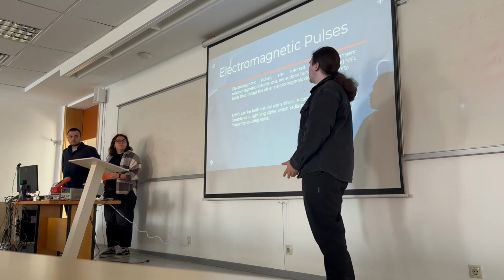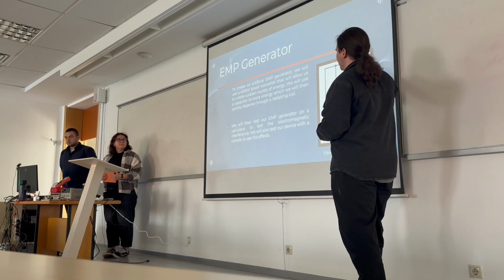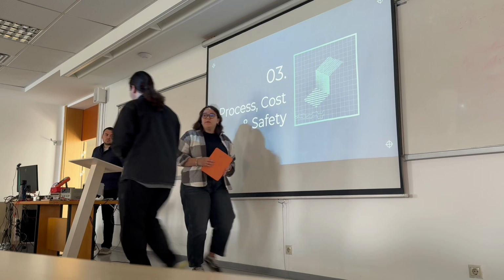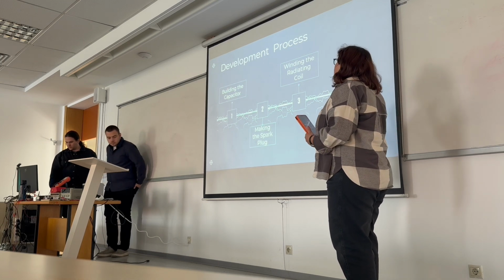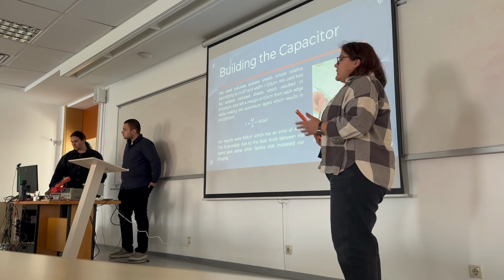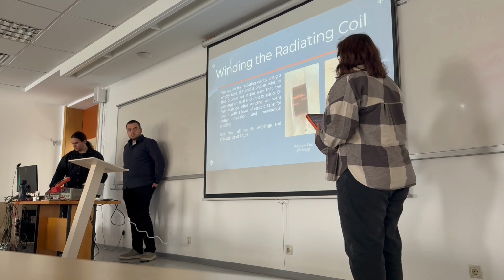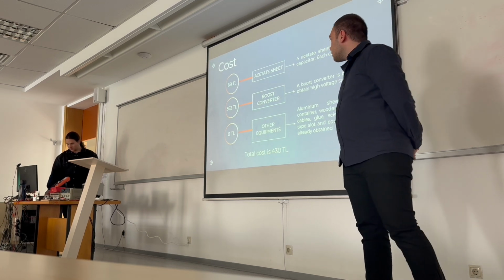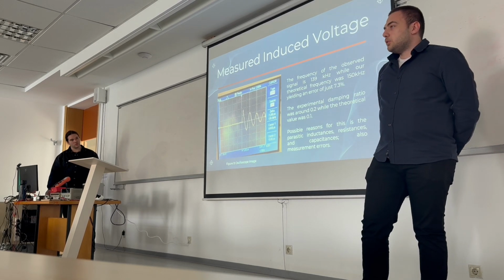Electromagnetic Theory Project - EMP Generator - Bilkent EEE 351